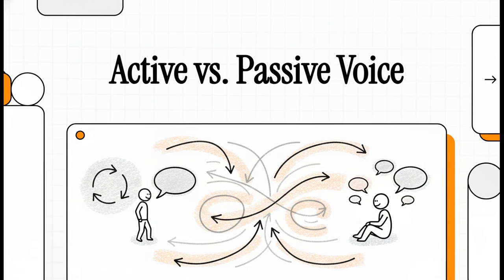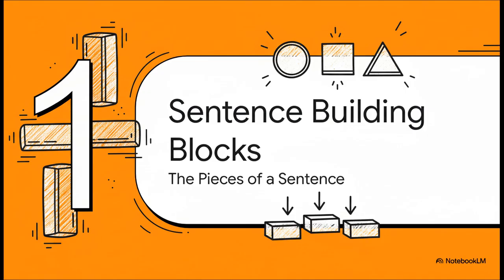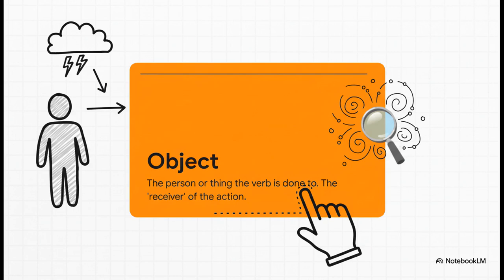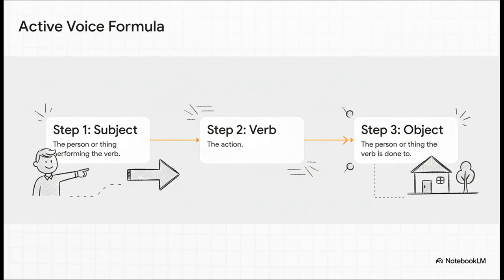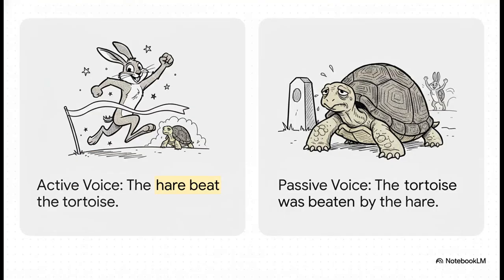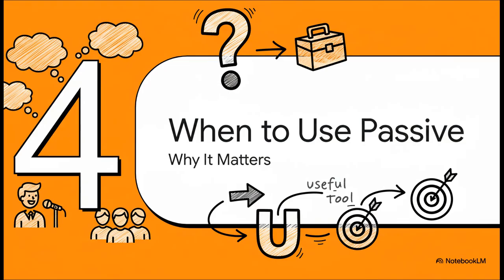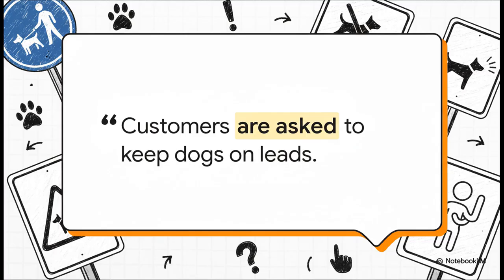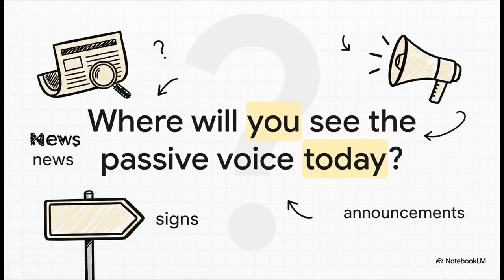Active and passive voice | IGCSE English | Grammar and writing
Mastering **active and passive voice** is crucial for anyone looking to improve their **writing**. This video breaks down essential **english grammar** concepts, helping you understand how sentences are constructed. It's a key step to **learn english** effectively and strengthen your overall **grammar** skills.